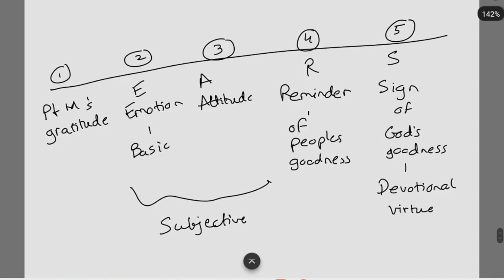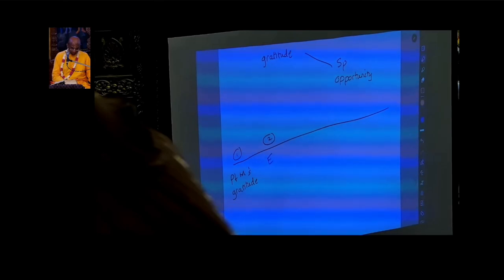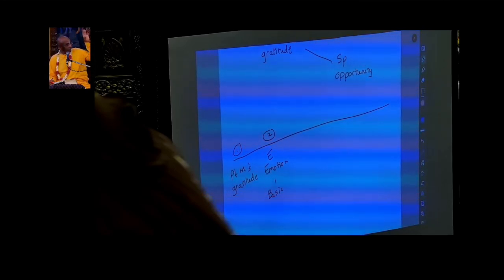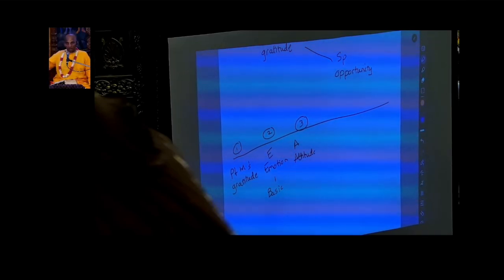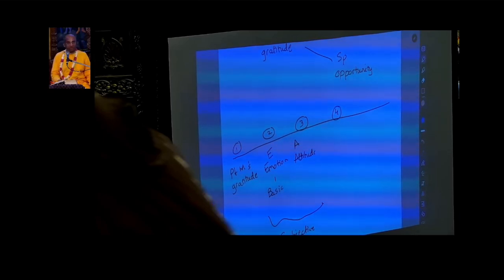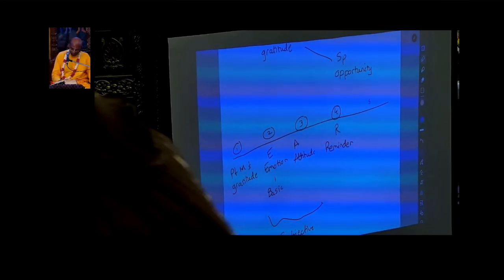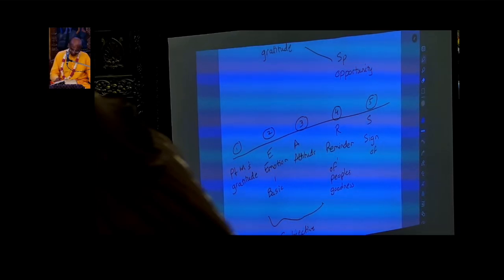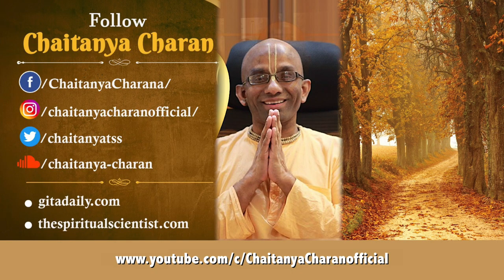Four level understanding of gratitude, class summary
== Chaitanya Charan Das is a Monk, Mentor, Life-coach and an author.
Writer of ISKCON 25+Books. Author of world’s only daily blog on Bhagavad-Gita. (gitadaily.com) Gives 400 talks across 100 cities every year.